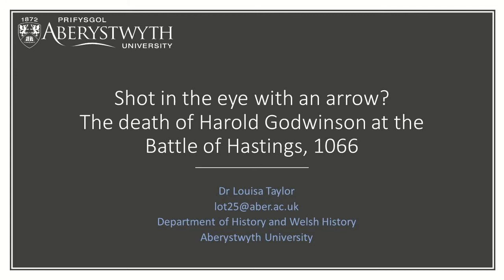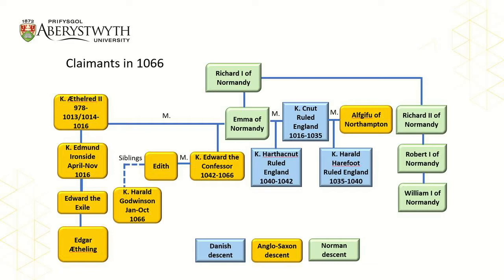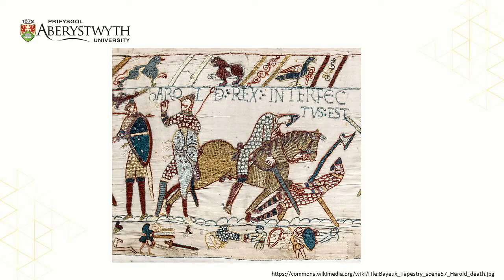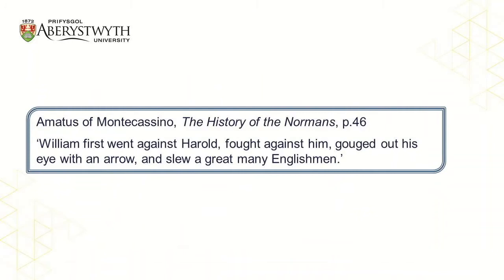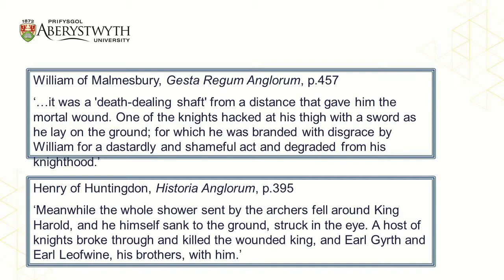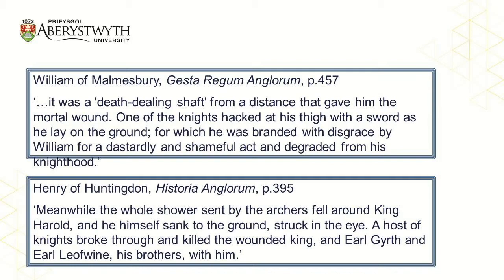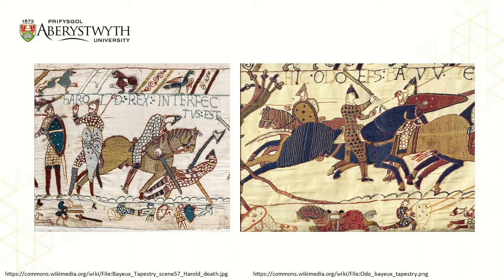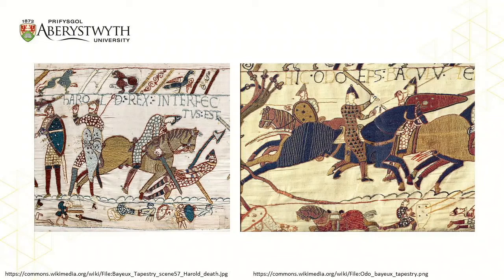Shot in the eye with an arrow? The Death of Harold Godwinson at the Battle of Hastings, 1066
Learn about whether Harold Godwinson really got shot in the eye during the Battle of Hastings in this mini-lecture by the Department of History and Welsh History at Aberystwyth University.